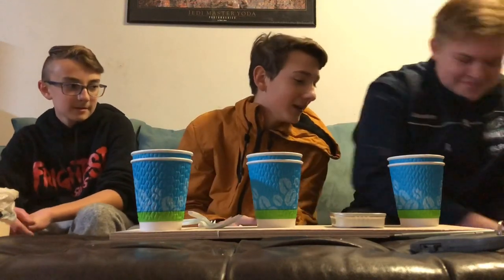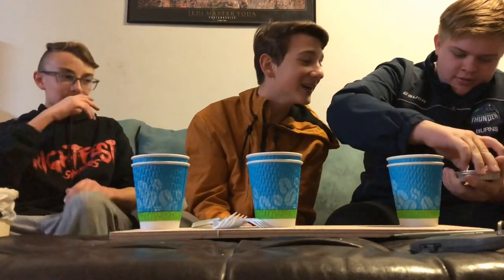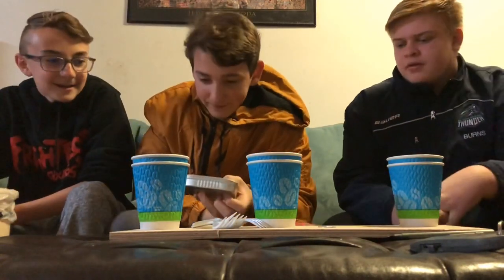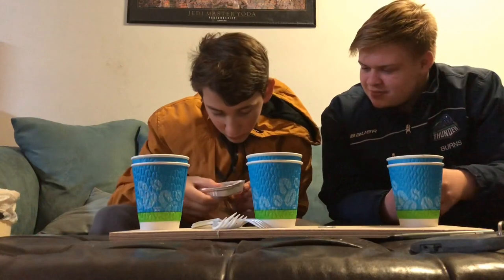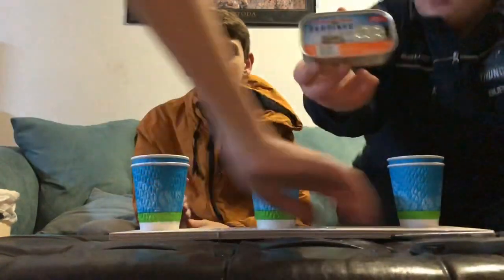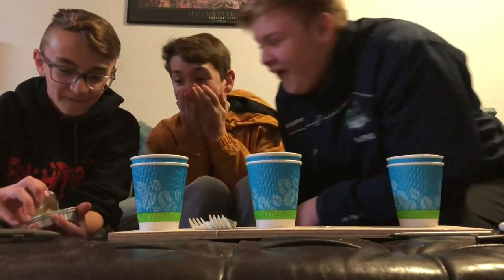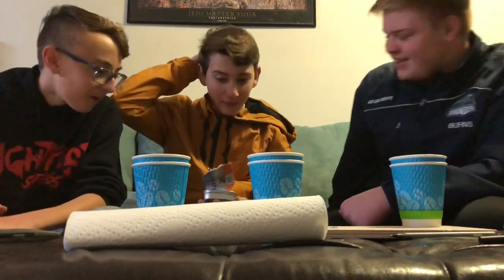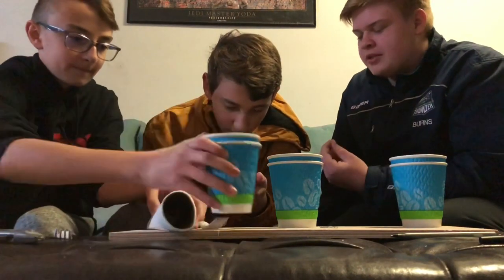Hans Food Review #3 (sardines)